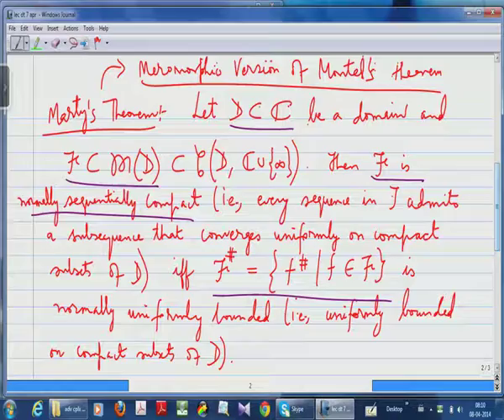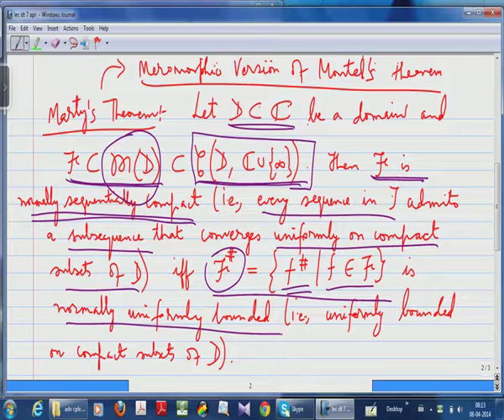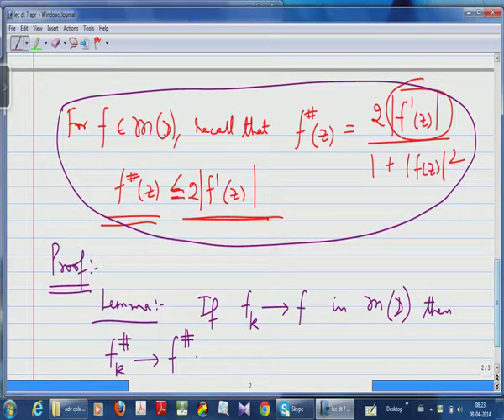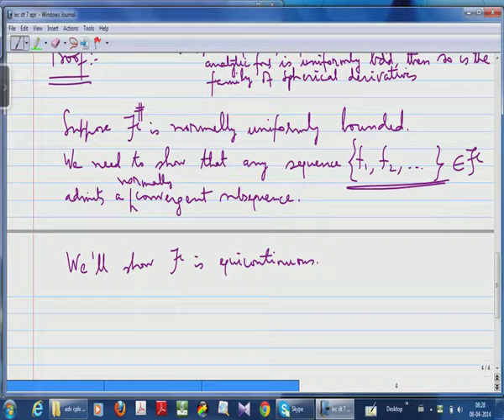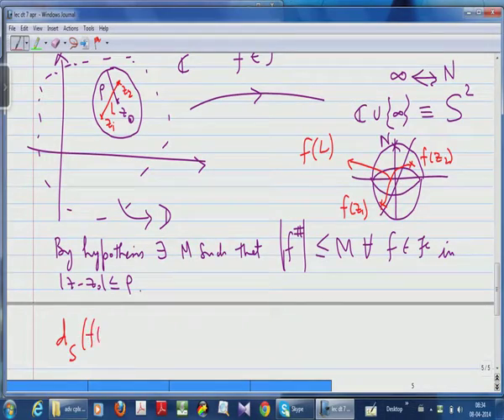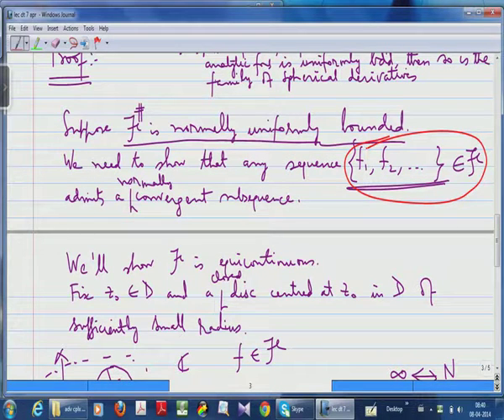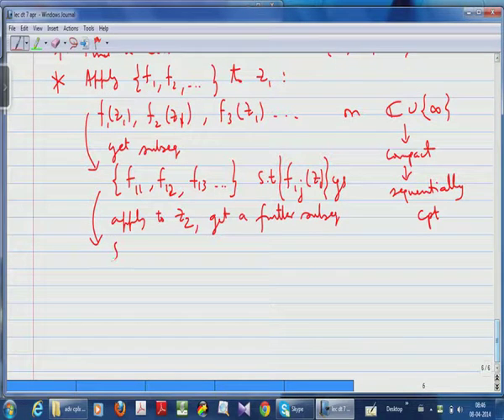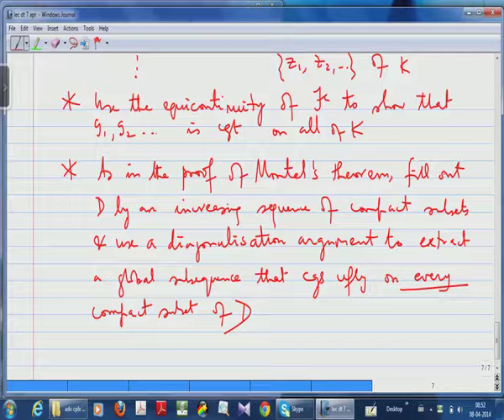Closed Sets (CH_30)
Subject  :Mathematics
Course name:Advanced Complex Analysis-Part 2
Name of Presenter:Dr. T.E. Venkata Balaji